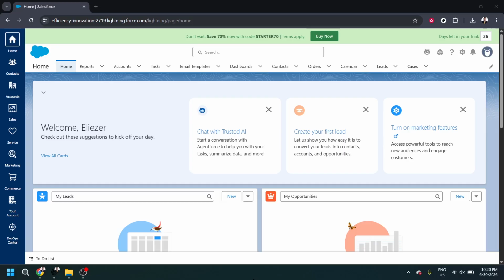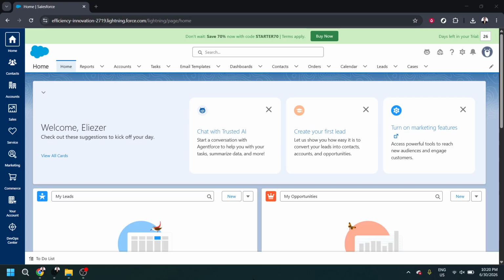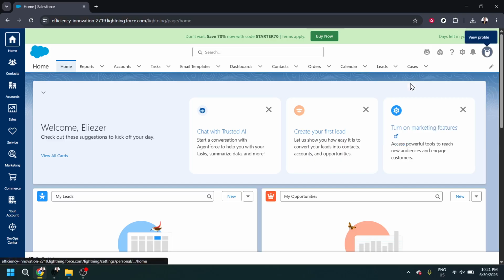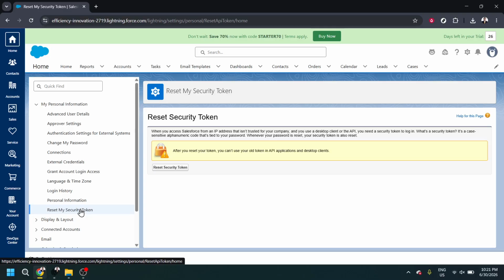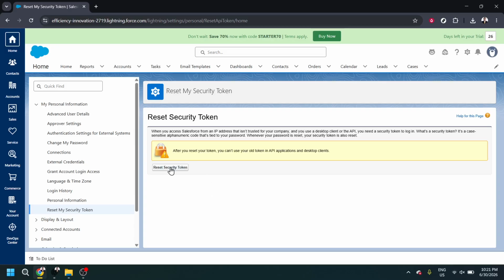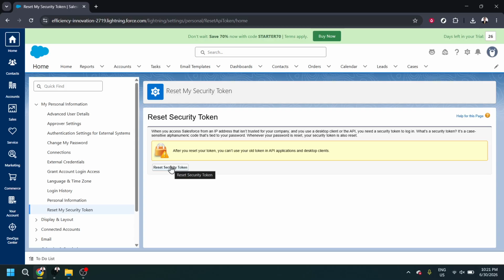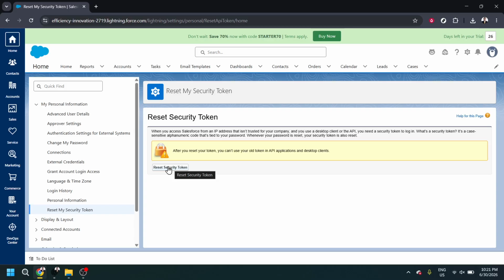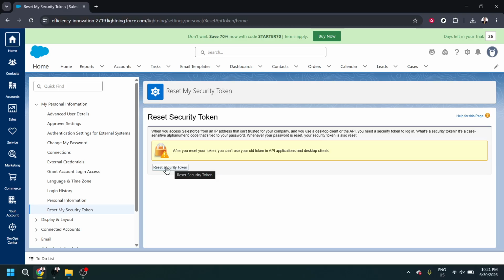How to Reset Salesforce Security Token (Easy Guide)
In this video, we discuss how to reset Salesforce security token when it expires or is forgotten, preventing app connections and integrations. We'll walk you through the step-by-step process to reset your security token in Salesforce, including navigating to personal settings and finding the reset option. Whether your token is expired, lost, or you need a new one for API access, this tutorial covers it all.

00:00 Introduction to Security Token Reset
00:13 Why Security Tokens Block Connections
00:30 Click Profile Icon and Select Settings
00:53 Navigate to Personal Information Menu
01:10 Click Reset My Security Token
01:37 Check Email for New Token
01:49 Copy the New Security Token
01:59 Paste Token and Test Connection